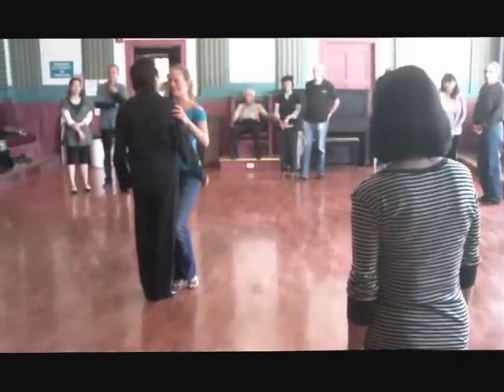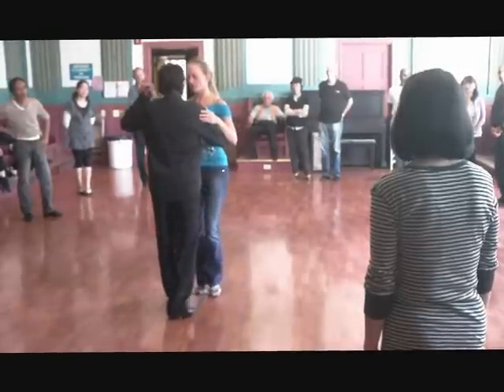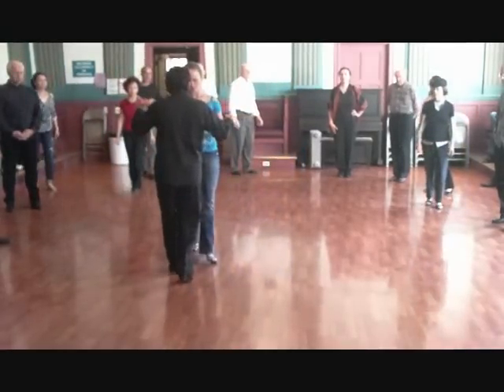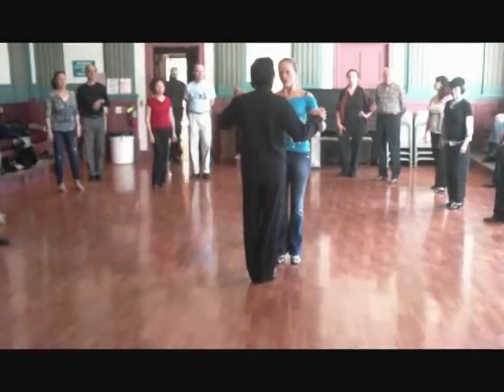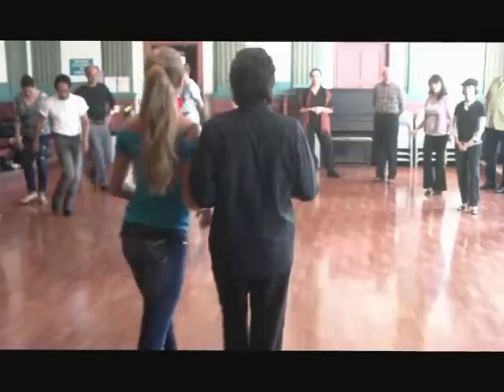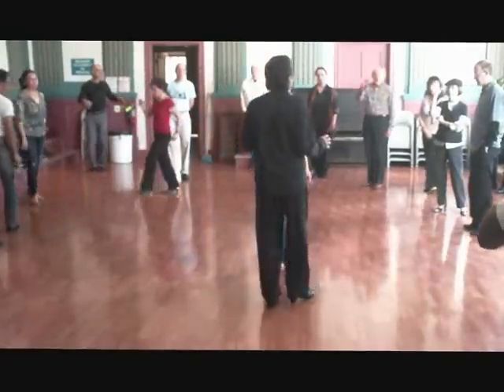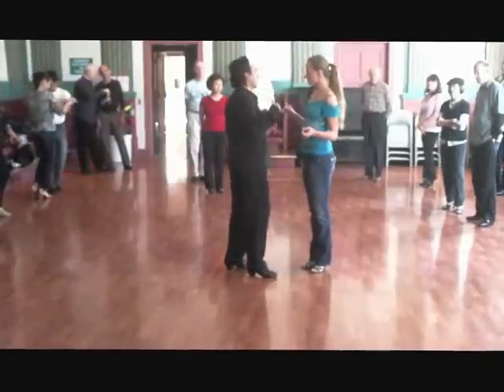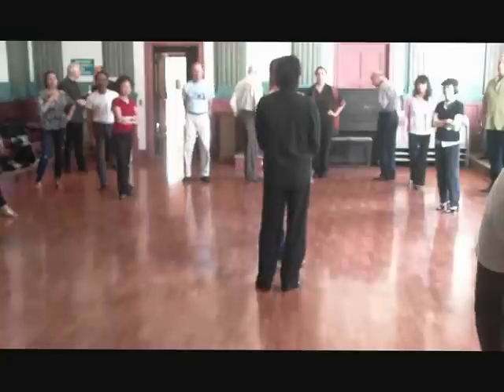Argentine Tango Class Lessons 2 @LMDC 1/08/2012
Sundays: 12-3PM BY: Mat MaMoody @ Lake Merritt Dance Center Hall2
 Milonga 3rd Thursday of  each month 7:30pm-11:30pm